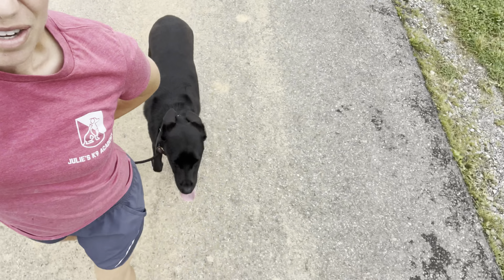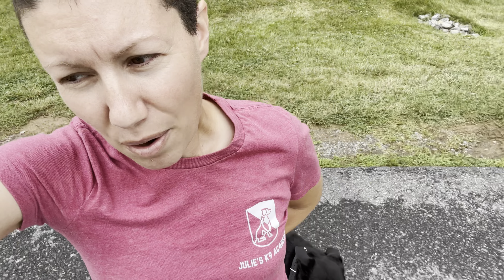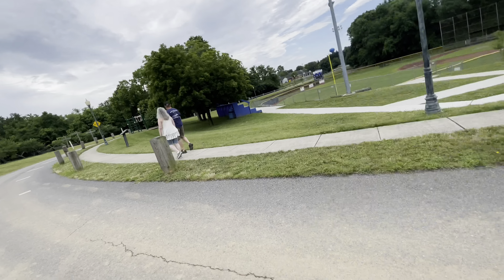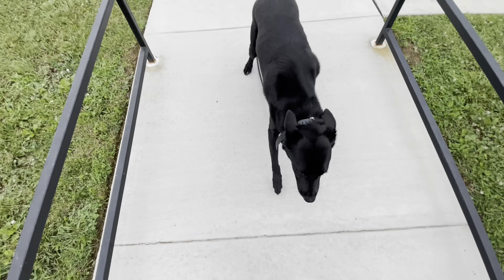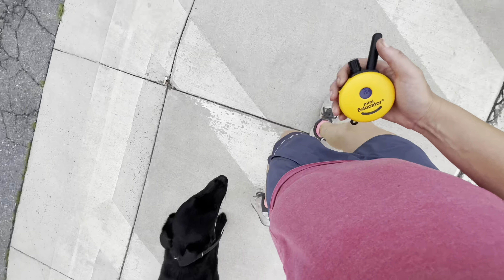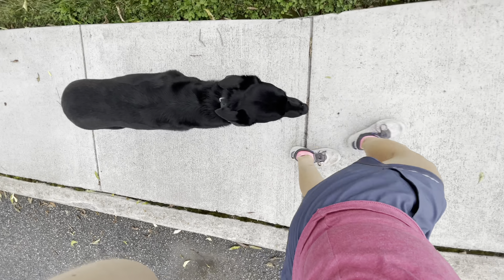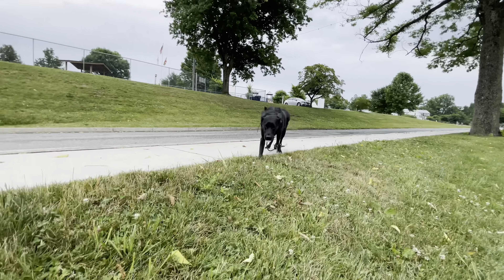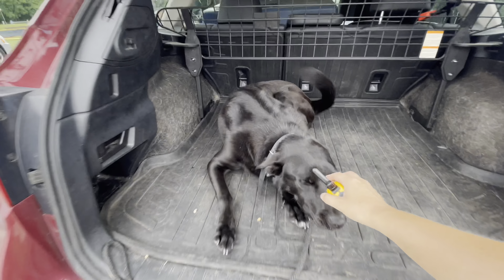Rocco walks the park - heel sit down double down stay